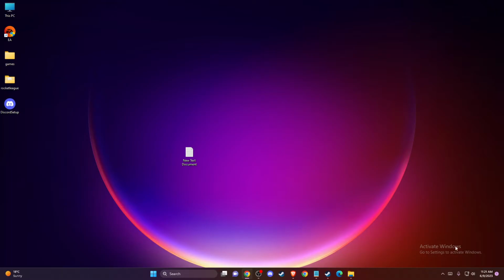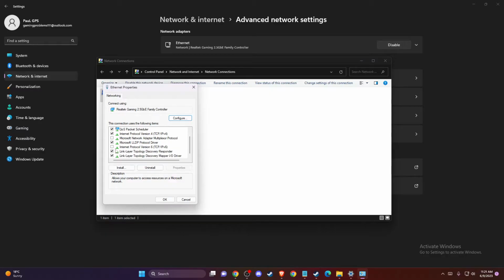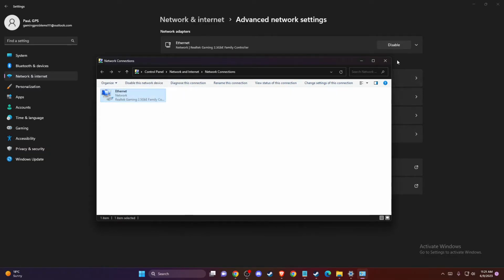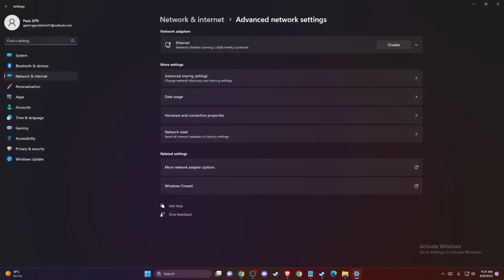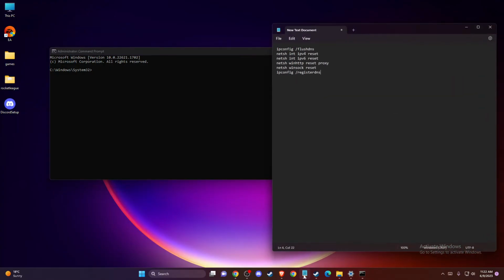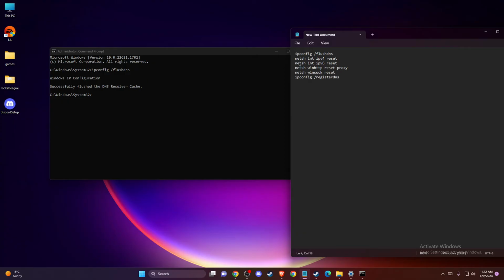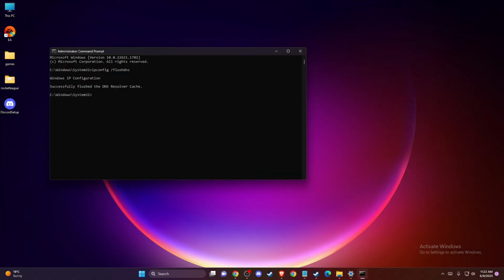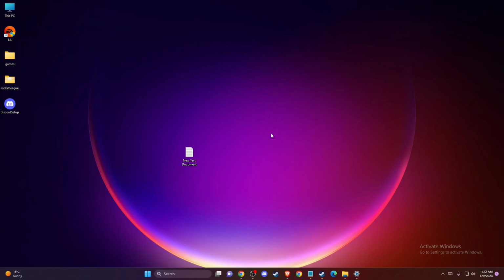How To Fix Roblox Error Code 257 | Fix Roblox Lost Connection Due To An Error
In this video I will show you How To Fix Roblox Error Code 257 | Fix Roblox Lost Connection Due To An Error It's really easy and it will take you less than a minute to do it!